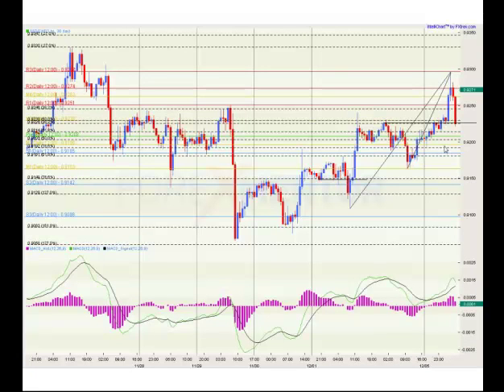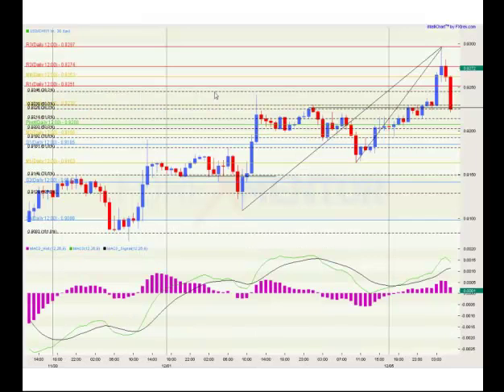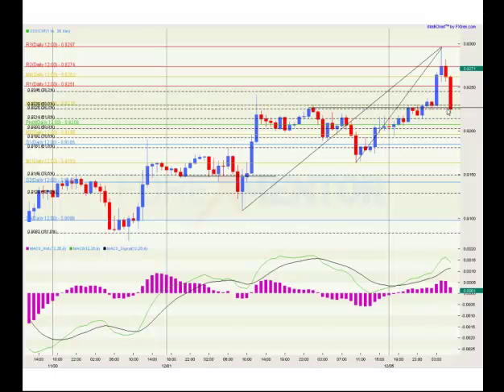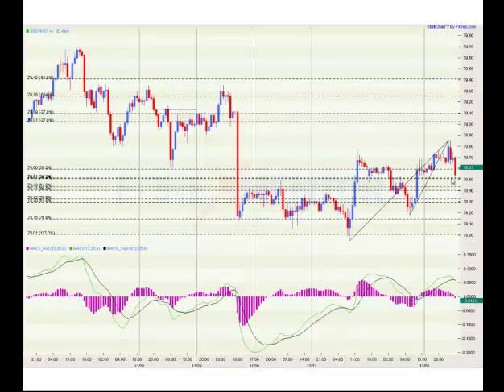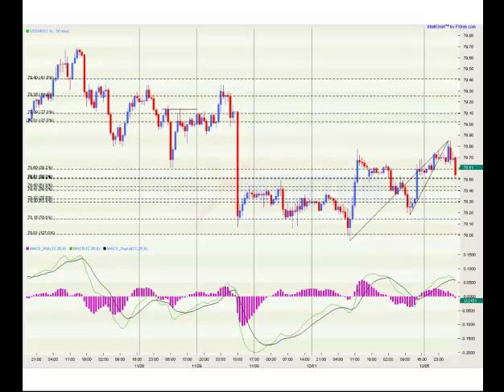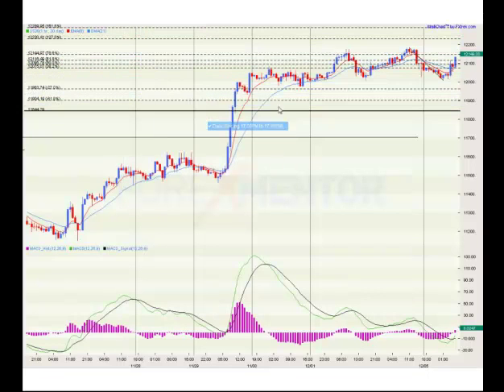Binary Options: Pattern 1 Example USDCHF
This is the 3rd video about trading patterns for binary options and forex, you can see the full course in our channel. Please enter in